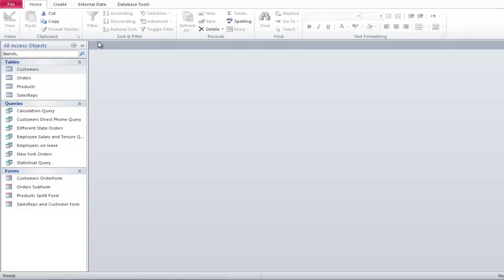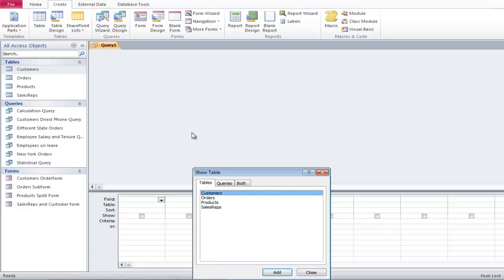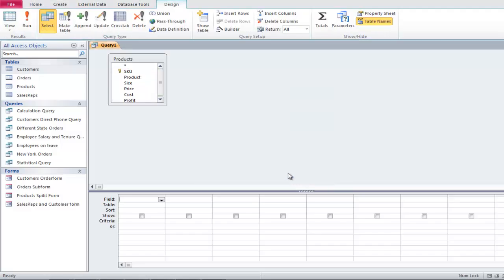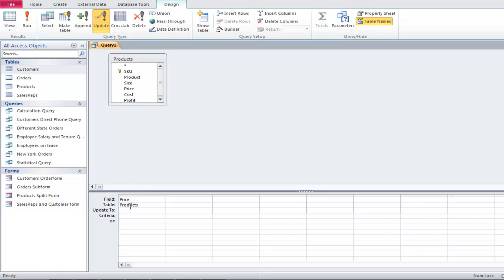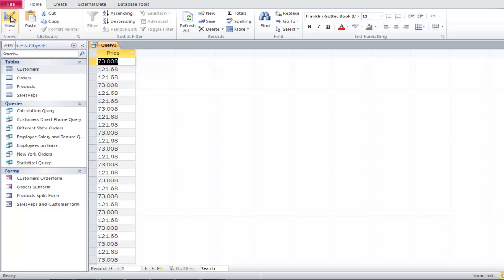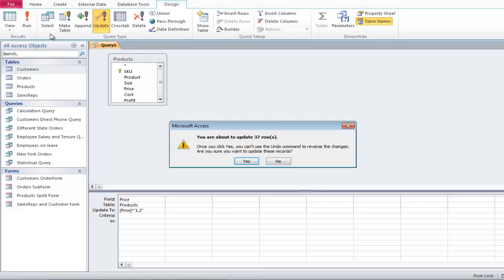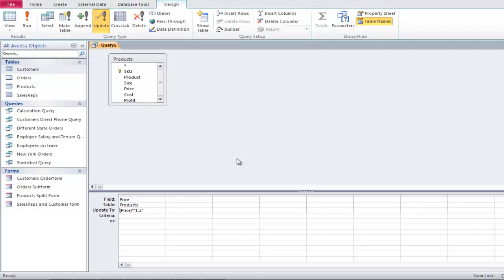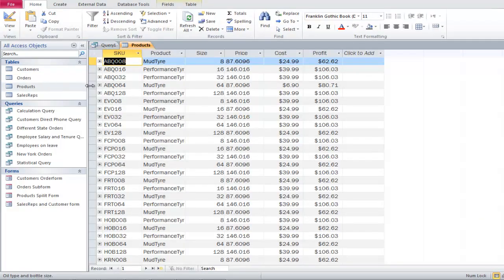How to Create an Update Query in Microsoft Access to Modify Multiple Records